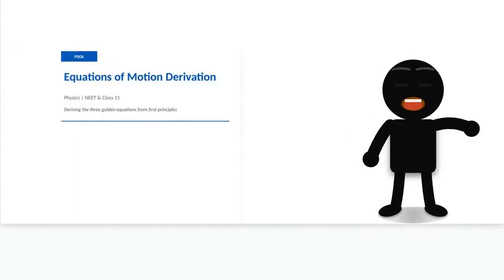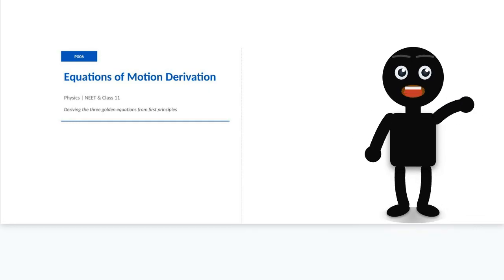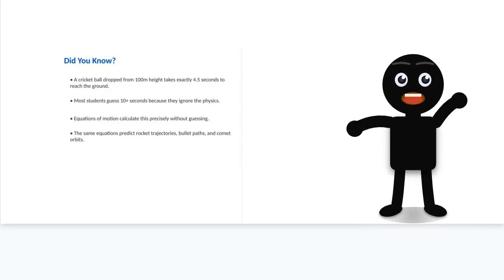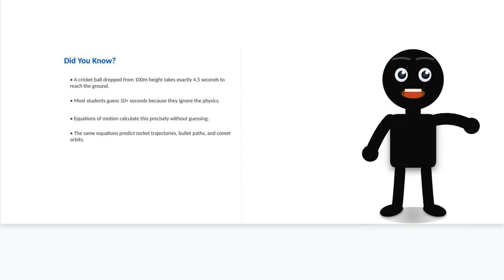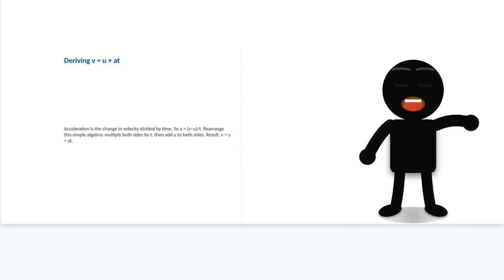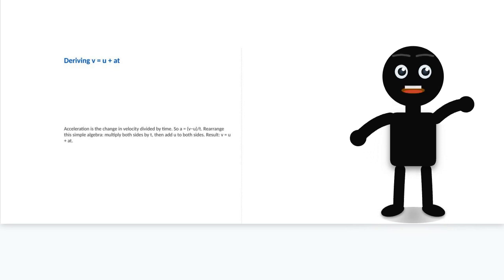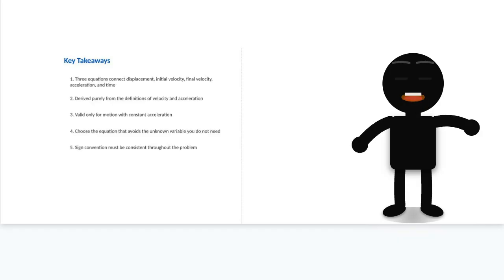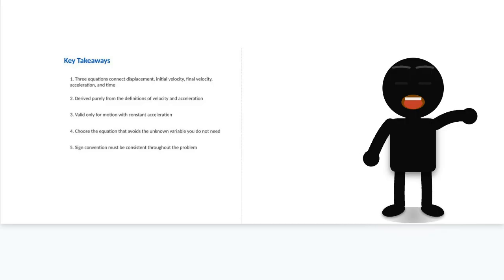Equations of Motion Derivation | Physics for NEET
P006 — Equations of Motion Derivation | Physics for NEET

Ever wondered how the three equations of motion are actually derived? In this lesson, we build them from scratch using basic calculus and velocity-time graphs — so you truly understand them, not just memorise them.

What this lesson covers:
• First equation: v = u + at — derived from definition of acceleration
• Second equation: s = ut + ½at² — derived from area under v-t graph
• Third equation: v² = u² + 2as — derived by eliminating time
• Graphical derivation using velocity-time graphs
• Which equation to pick for any NEET problem

NEET Relevance:
Equations of motion are tested in nearly every NEET paper. Knowing the derivation means you will never confuse the formulas under exam pressure.

⬅ Previous: P005 — Speed, Velocity & Acceleration
➡ Next: P007 — Equations of Motion Problems